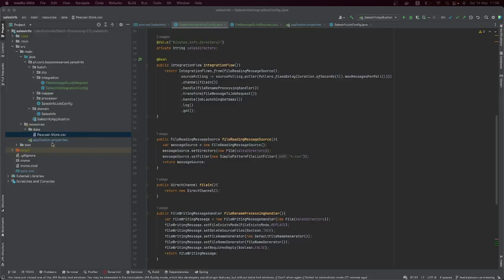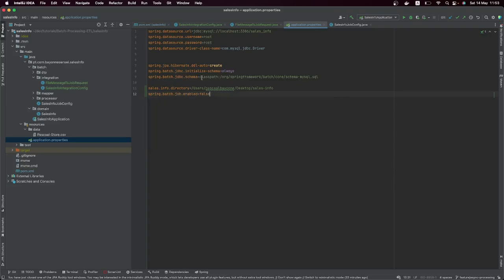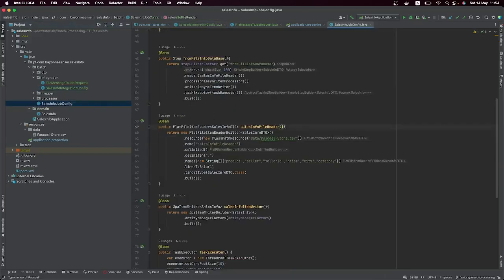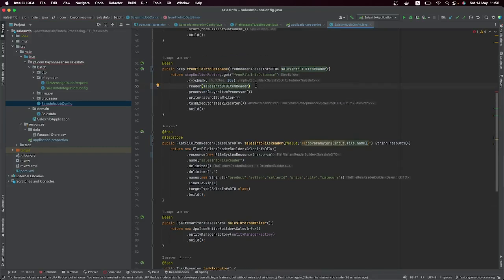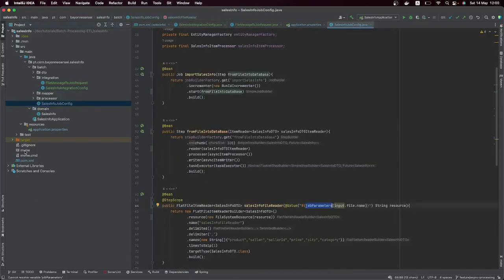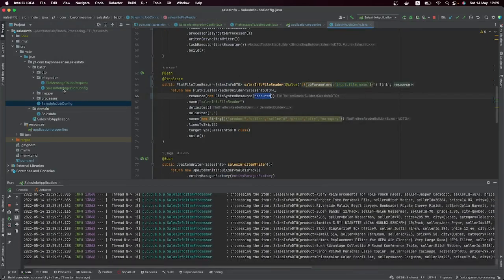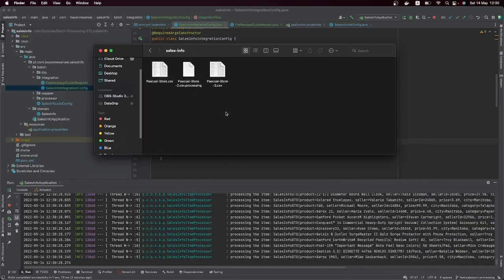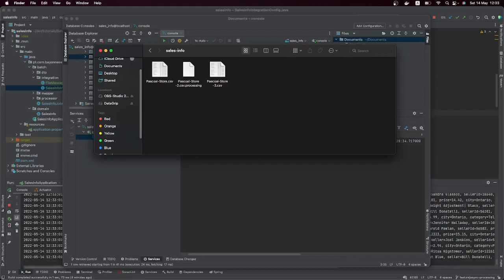File Polling with Spring Batch Integration - 05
In this tutorial, we are going to learn how we can actively poll files in a specific directory by using Spring Batch + Spring Integration. Both projects from Spring Team @VMWare combined together to form Spring Batch-Integration. Actively scanning a directory and processing a file once it arrives is a top implementation in the  Enterprise solutions. Please give me your feedback and let's learn together. The  GitHub code: